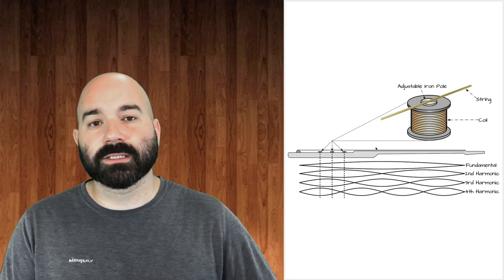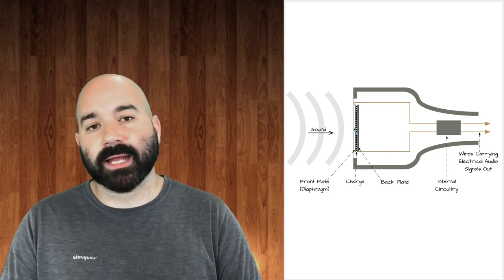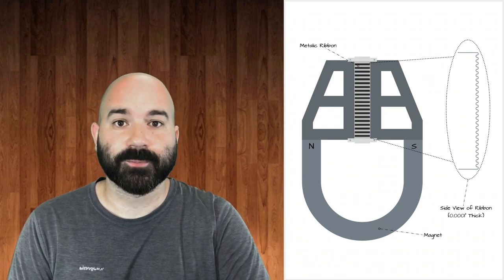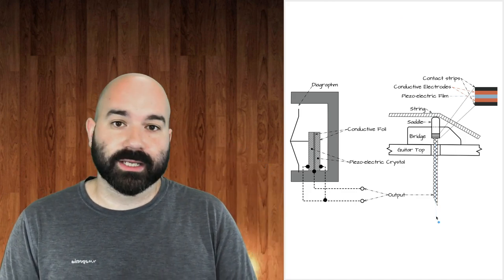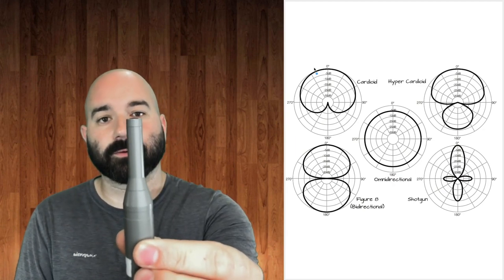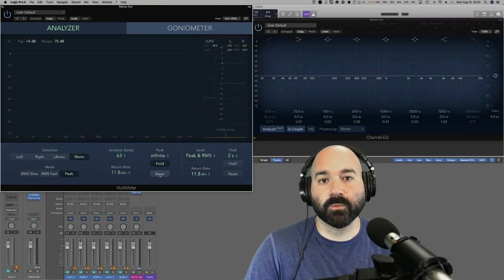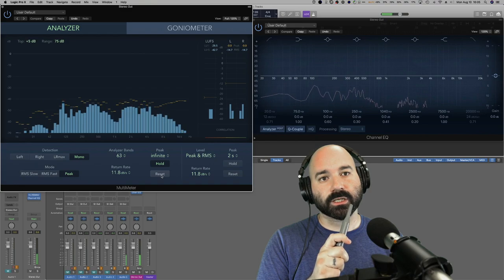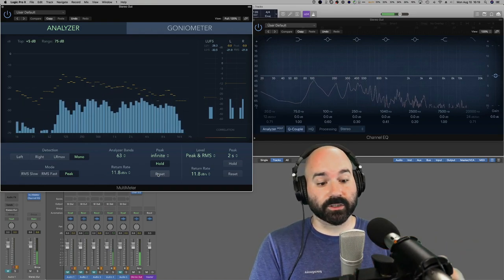Basics of Audio Tech - Transducers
**Specific to this video are examples of different microphone techniques and my descriptions of the differences between them**

00:00 Intro
1:04 Dynamic Microphones
1:27 Ex - Faraday’s Law
3:44 Dynamic Mics Cont’d
5:35 Electromagnetic Pickups
8:18 Capacitor (Condenser) Microphones
12:13 Ribbon Microphones
14:37 Crystal (Piezo) Microphones
18:00 Polar Response Patterns
22:40 Special Purpose Microphones
23:07 Common Concerns & Problems
24:33 Ex - Proximity Effect
27:24 Ex - Microphone Inequality
30:50 Microphone Techniques Explained & Concerns
35:52 Common Stereo Microphone Techniques
40:50 Speakers
42:07 Ex - Speaker Microphone (subkick)
43:55 Speakers Cont’d
48:34 Outro